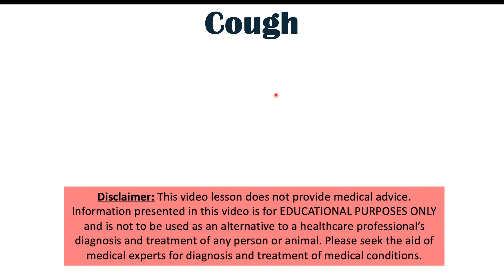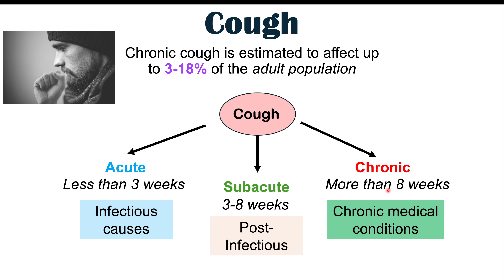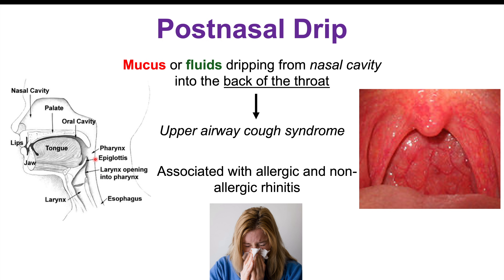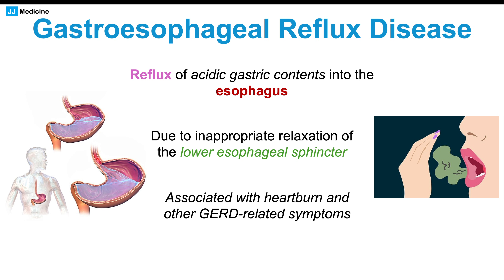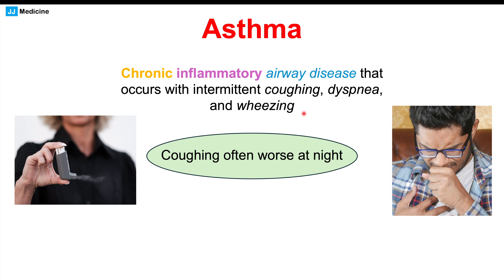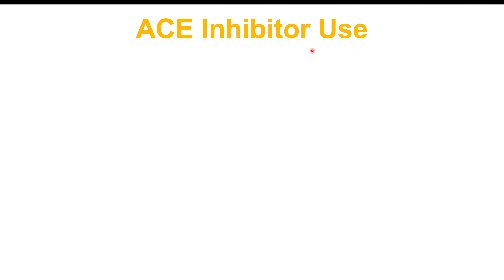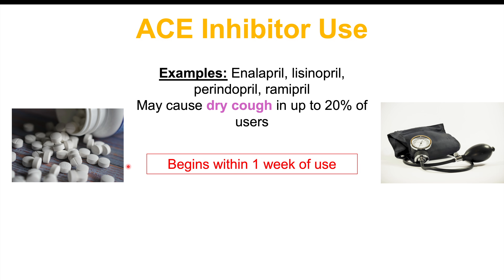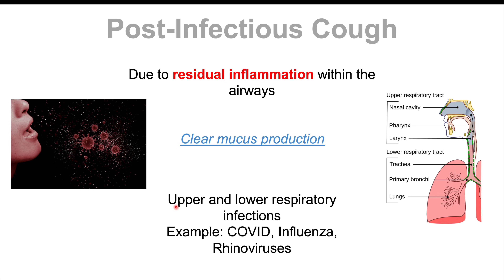6 Causes of Chronic Cough MOST People Overlook!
Chronic cough is a cough that occurs for greater than 8 weeks. It is very important to determine the cause of a chronic cough because up to one fifth of adults may suffer with a chronic cough. In this lesson, we discuss 6 different causes (that often go unnoticed) of a chronic cough.

JJ

For books and more information on these topics